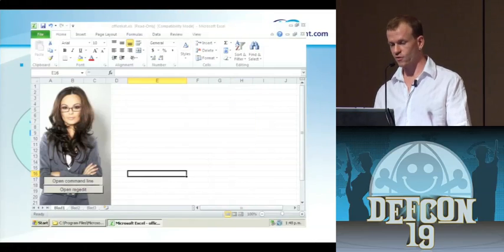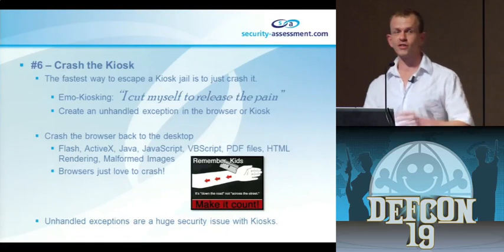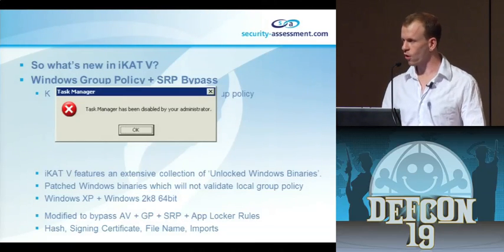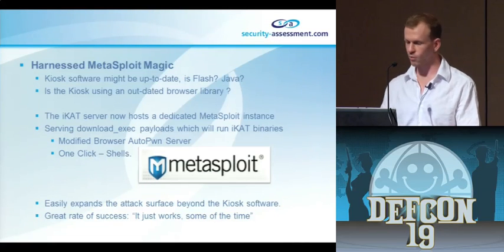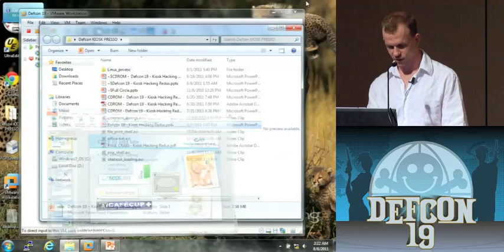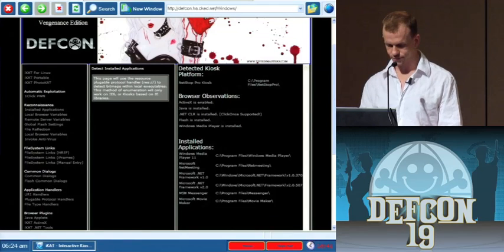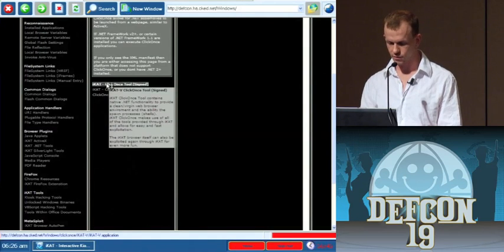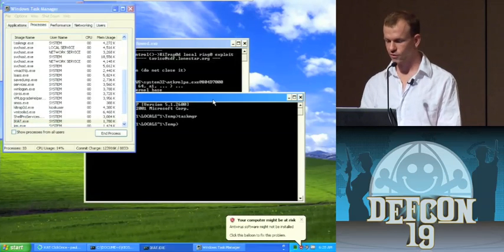DEF CON 19 Hacking Conference Presentation By Paul Craig Internet Kiosk Terminals The Redux Video clip1